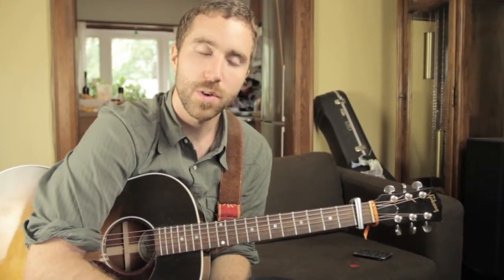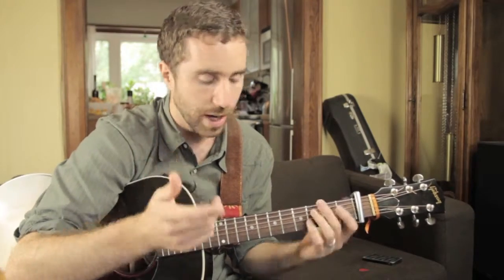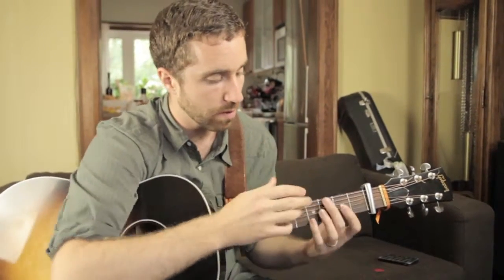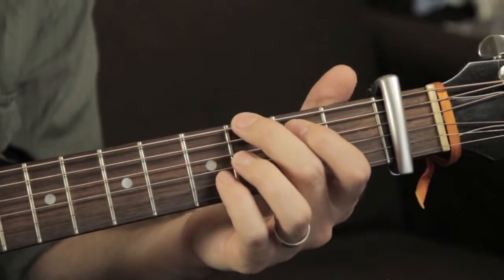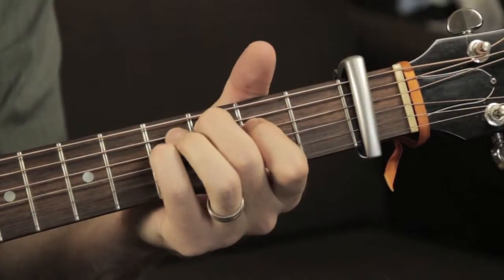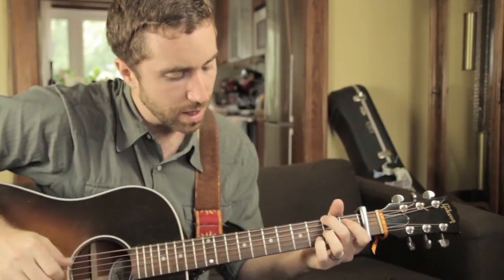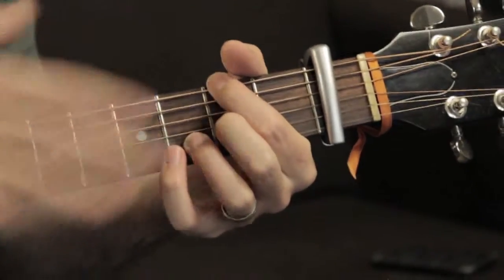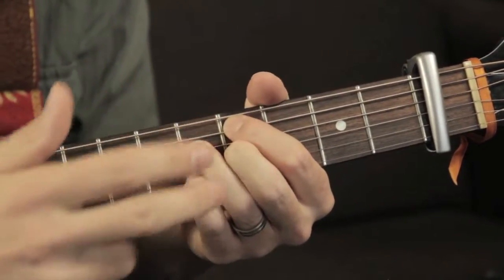Peter Katz Video Tutorials - Dear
Peter Katz's Video Tutorial series on how to play the songs from 'Still Mind Still'.

Upload your cover versions and please send the links to hellopeter at peterkatz.com

'Dear' is from Peter Katz's new album 'Still Mind Still'